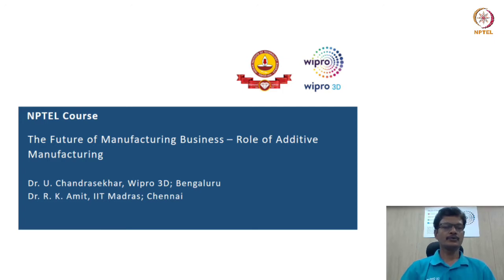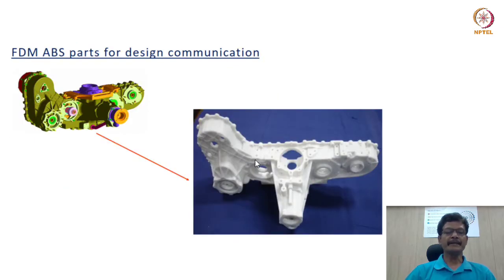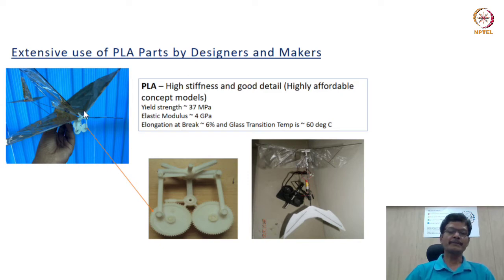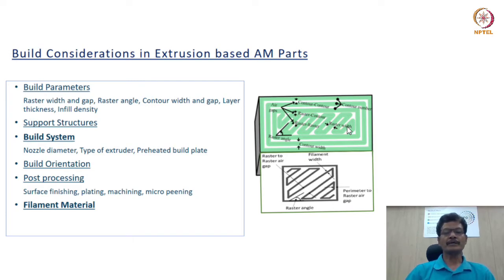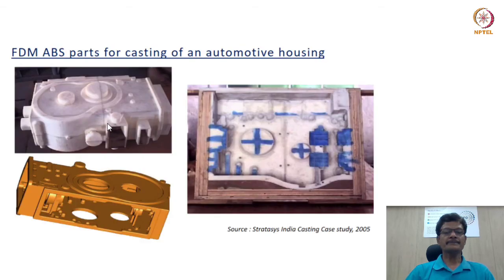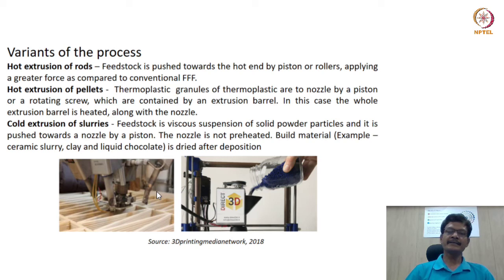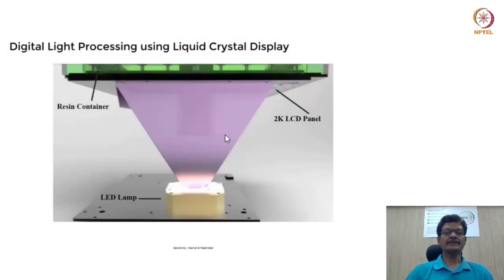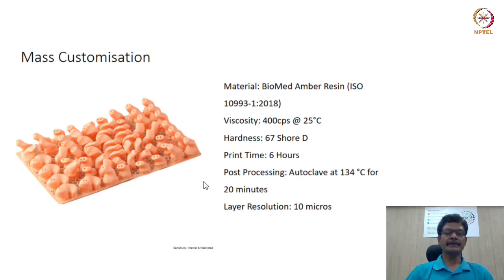mod08lec30 - Extrusion AM for Industrial Application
Process, Materials and Application for Extrusion based AM Process